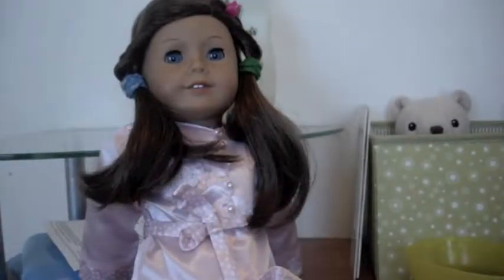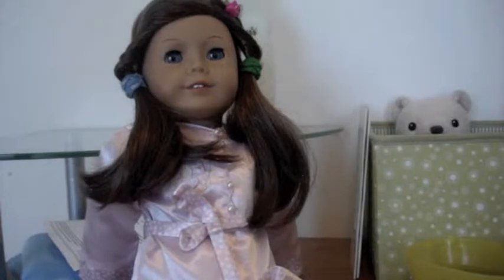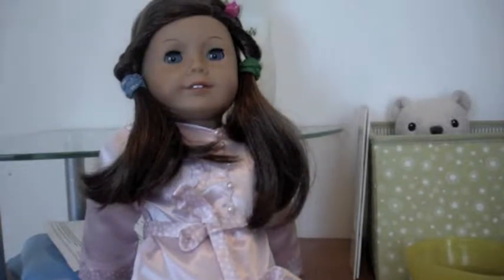My result of the bungee headband from mixiepixie7's tutorial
Hey guys! I just finished making a bungee headband for my american girl dolls. It was really fun and incredibly simple. It is super stylish and can match with about any outfit! Thanks Mixiepixie7 for the wonderful tutorial. The link to the video is :

~Mia